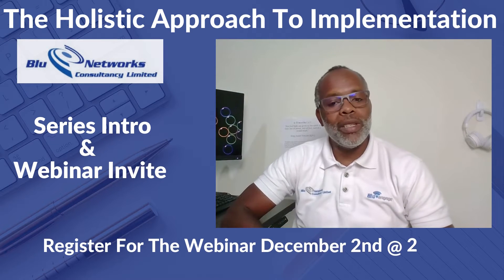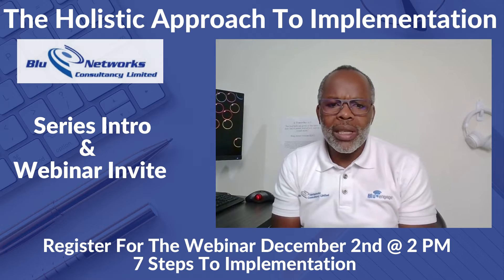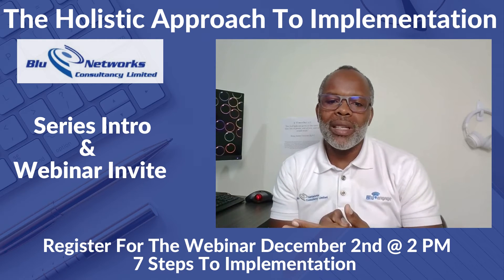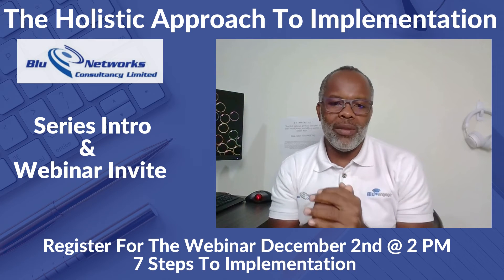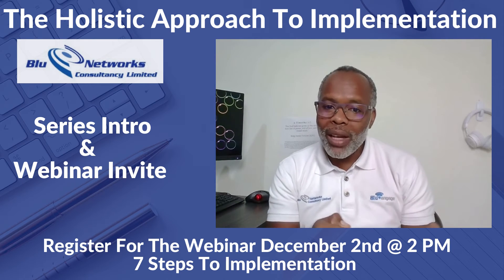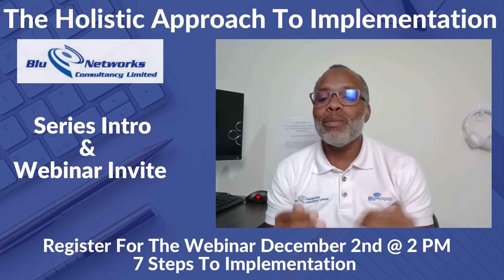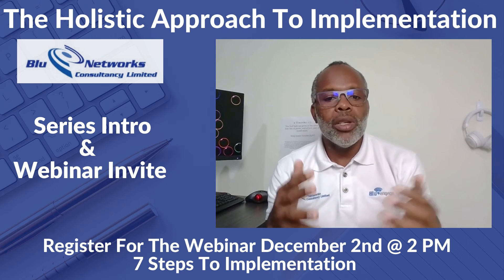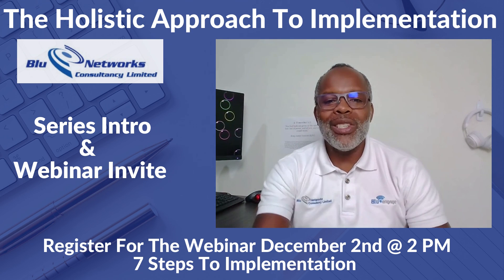The Holistic Approach to Implementation- Series Intro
We add value by using our technical capabilities and craft simple operations and tasks throughout all of our services. This increases the success of our projects and customer satisfaction.

Join us on December 2nd at 2 pm for our last FREE webinar of the year- 7 Steps to Implementation